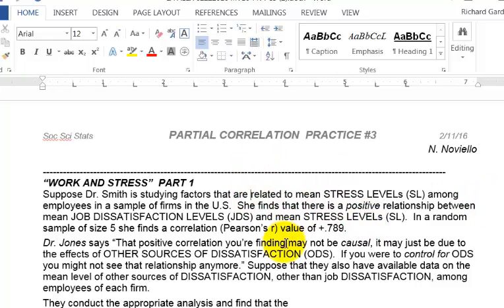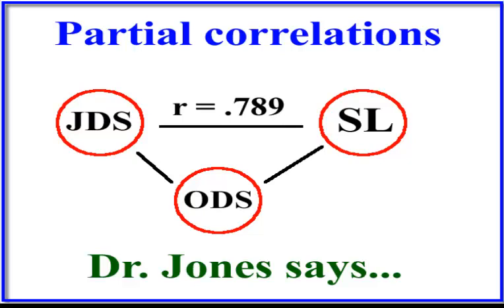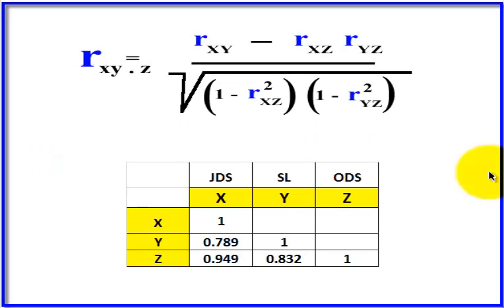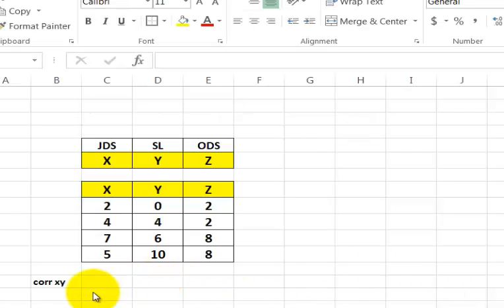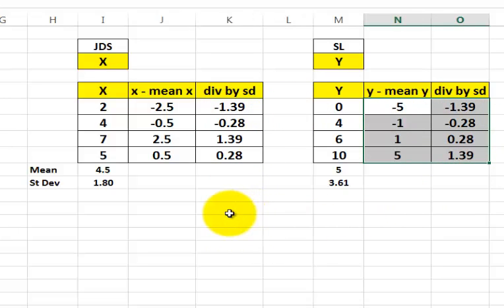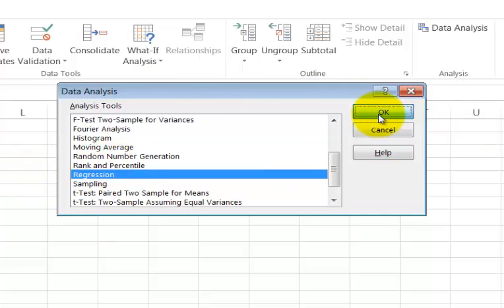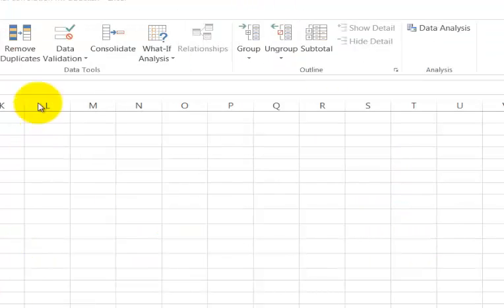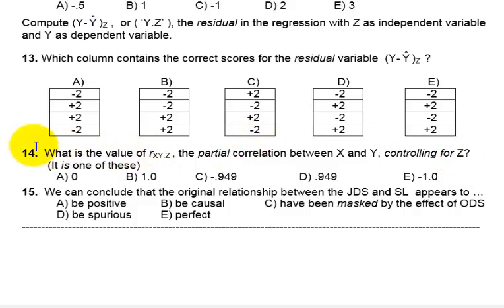LA partial correlation HW